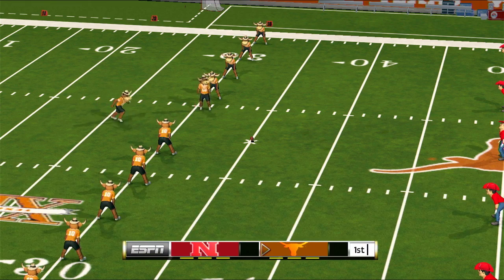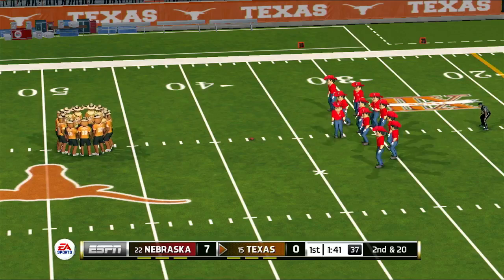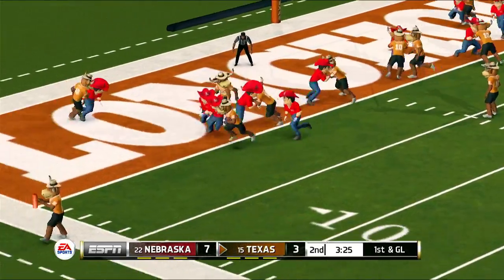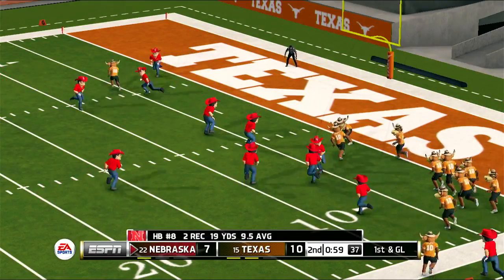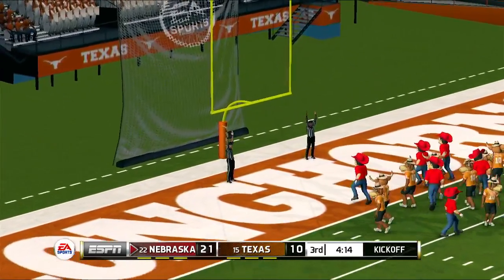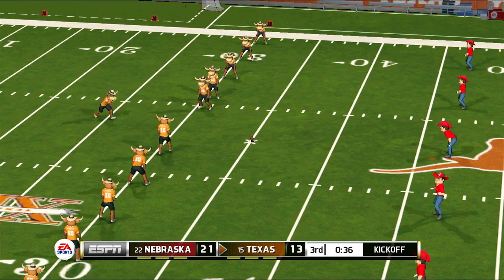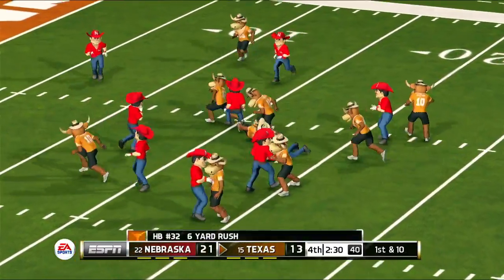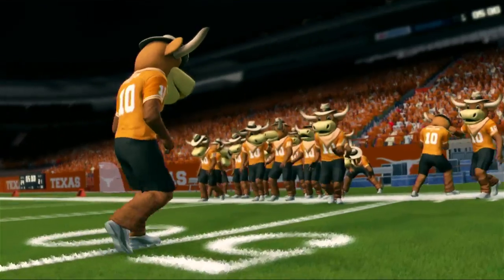CFB Mascot Mayhem 2024 Season Week 3 Nebraska @ Texas